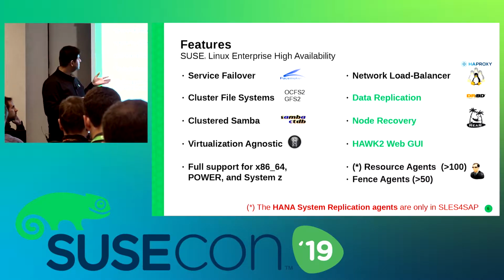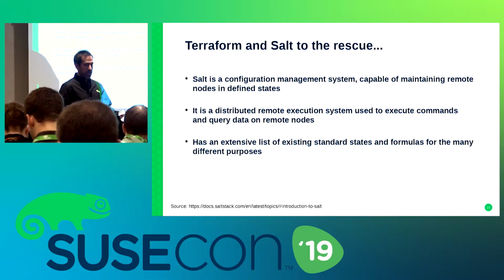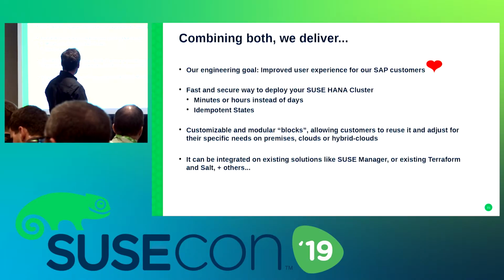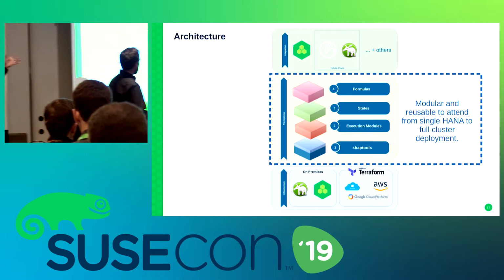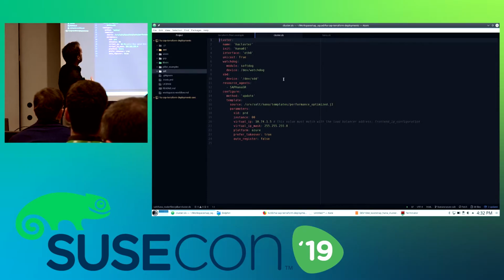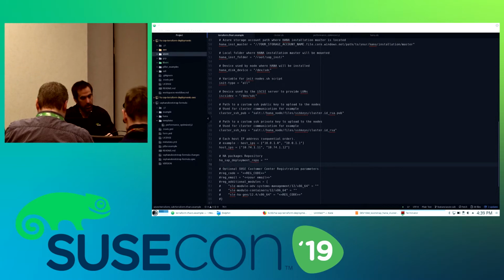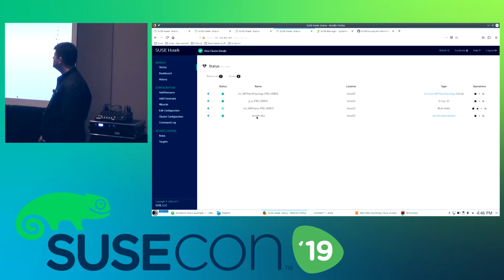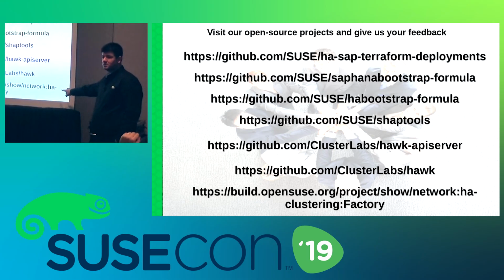DEV1044 Bootstrapping SLES for SAP HANA clusters with Terraform and Salt on Public Cloud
This developer session was delivered at SUSECON in April 2019, in Nashville, TN.
Abstract: In this session, I will discuss the work that we are doing to make the
creation of new clusters on public cloud easier for SLES for SAP
Applications. By leveraging Salt, we can provide formulas and states
that can be used both as example deployments, as a part of the
bootstrap process and by administrators to maintain the cluster once
deployed. We are also leveraging Terraform to provide descriptions of
example clusters for all of the major cloud providers, and to
demonstrate this we will deploy a cluster using Terraform.